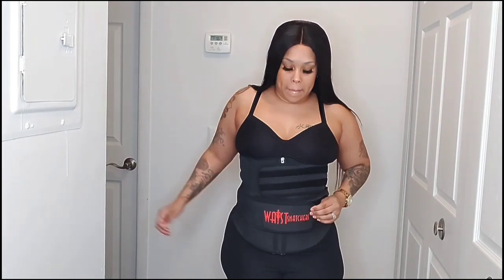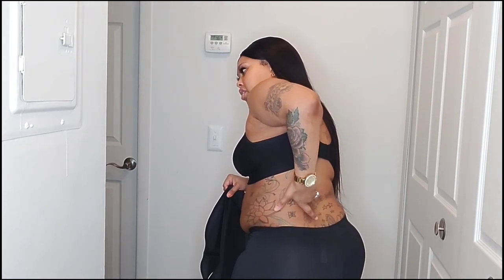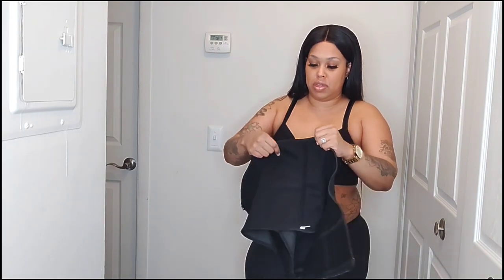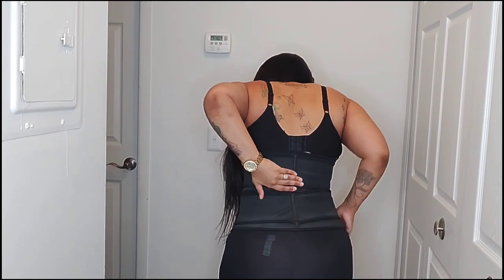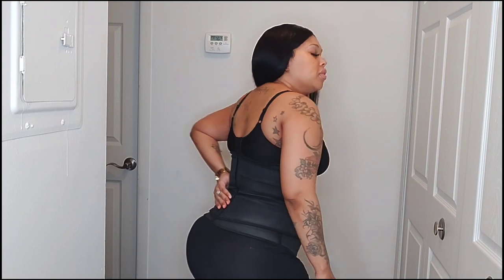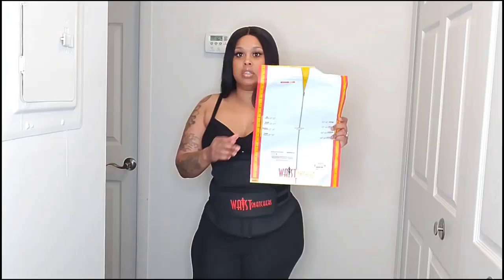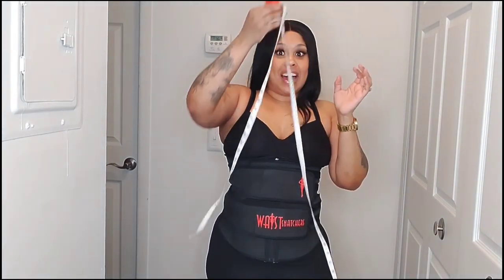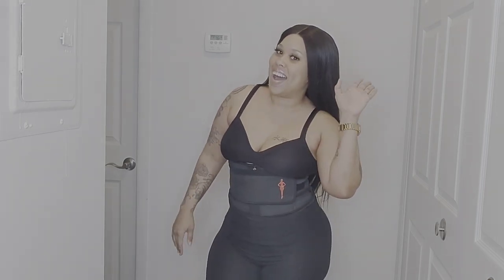MY HONEST OPINION| WAIST SNATCHERS double band waist trainer REVIEW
*I POST NEW VIDEOS 1-2 TIMES A WEEK*

Paid $48.75 + $10 shipping =$58.75
Size: L 36' 38' *I'm a 37' inch*